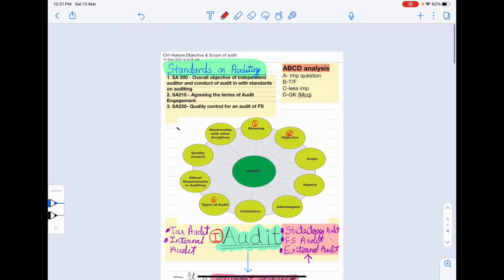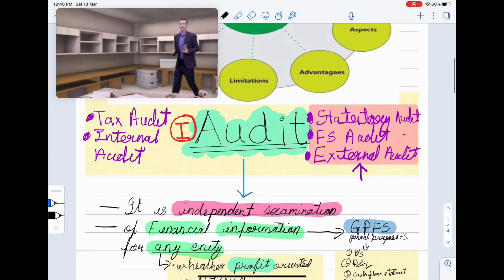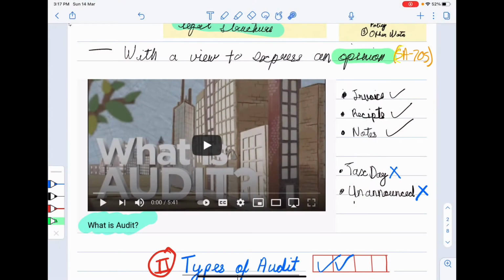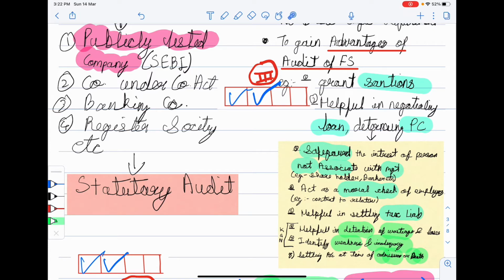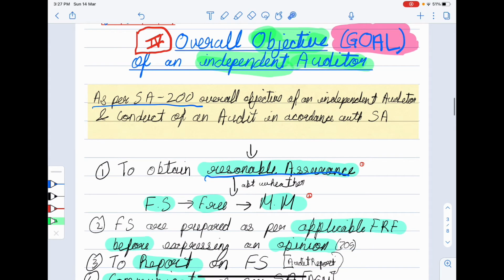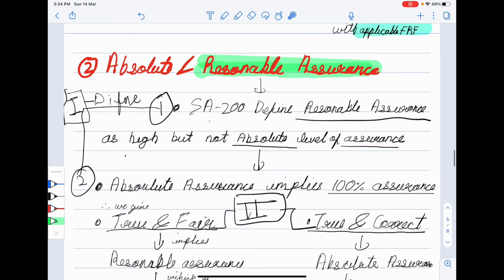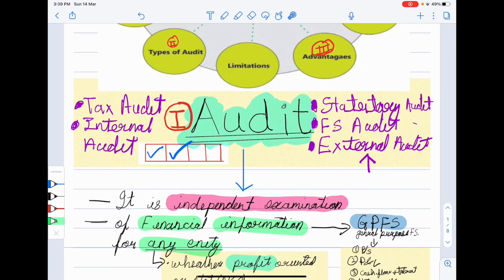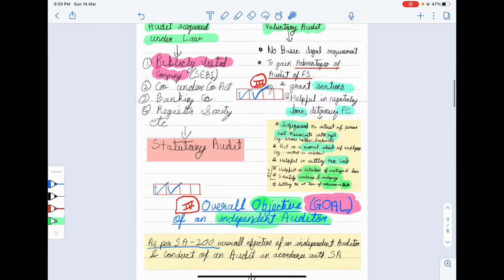Audit ch 1 part 1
1.1)Define Audit 0:00-5:00
1.2)Audit overview 5:00-10:35
2.1)Types of Audit 10:35-12:00
3.1)Advantage of Audit 12:00-17:00
1-3)Quick recap 17:00-18:25
4.1)Overall objective of Audit 18:25-21:10
4.2)Material misstatement 21:10-24:00
4.3)Reasonable assurance 24:00-27:10
4.4)Sufficient & Appropriate 27:10-28:05
4.5)Audit evidence 28:05-29:25
1-4)Recap 29:25-35:17